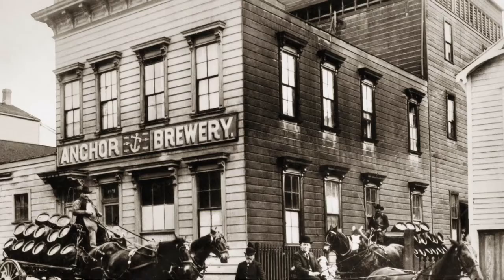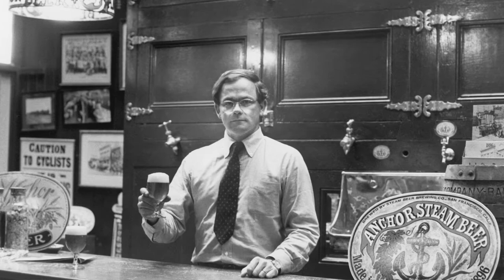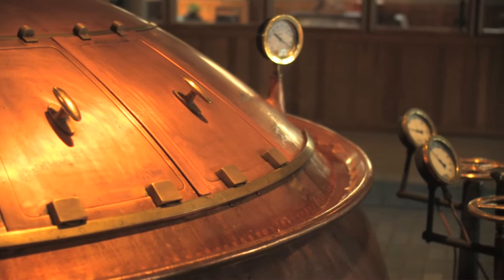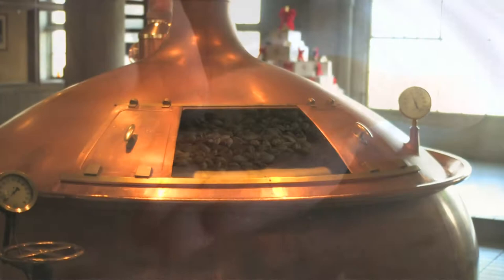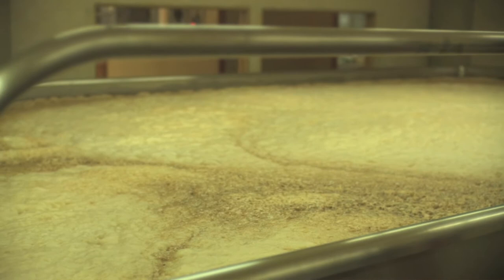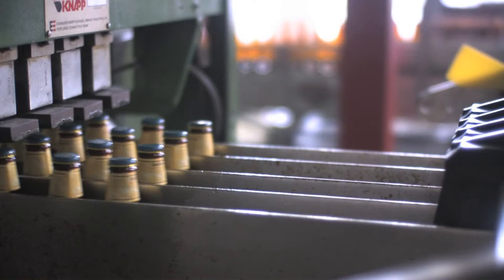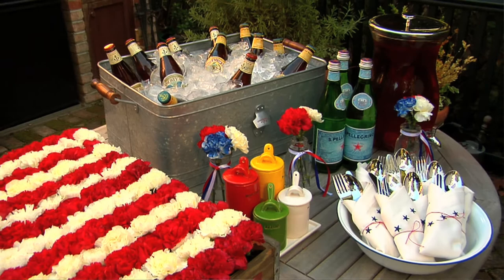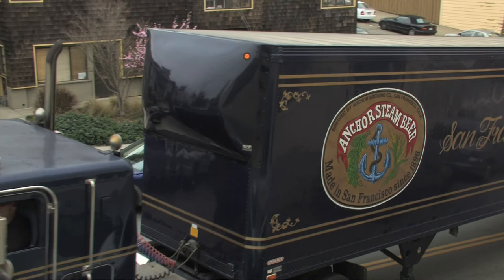All about Beer Brewing with Fritz Maytag | Pottery Barn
Brewing is an important factor that decides the quality of a beer. In this video, Fritz Maytag, Owner and Brew Master at Anchor Brewing, tells us about his beer brand.

Maytag reveals that Anchor Brewing Co. was established in the year 1870. Since then, it has commanded a market leadership in brewing good quality beer in the world. Maytag attributes the success of his brand to traditional brewing methods. Maytag believes that quality in brewing is very important and it should be consistent. That is why he never compromises on this aspect and feels that it is wonderful to have a team that shares this sentiment. In this video, Maytag takes us through the various brewing stages that make his beer brand stand out from the rest.

Maytag believes that beer can be consumed with any kind of food. Perhaps, that is the reason why this drink is so popular and widely consumed.